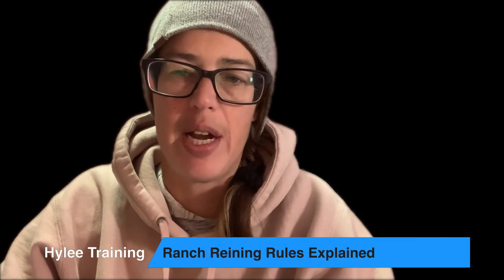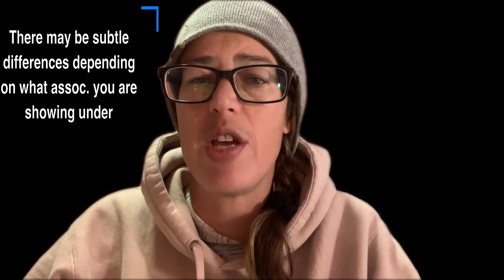Horse Shows Explained: Ranch Reining PT1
Find ranch reining confusing - check out this 3 part series on ranch reining.